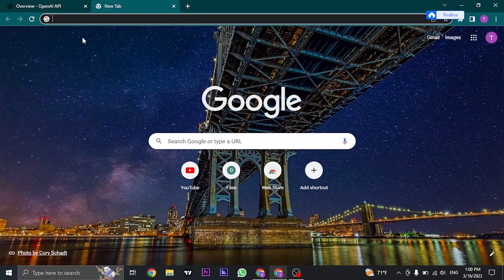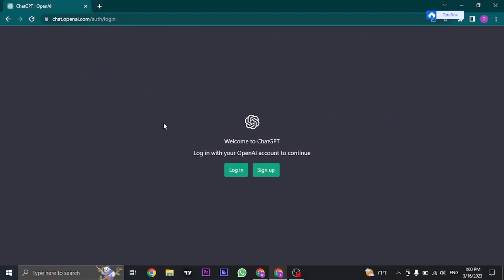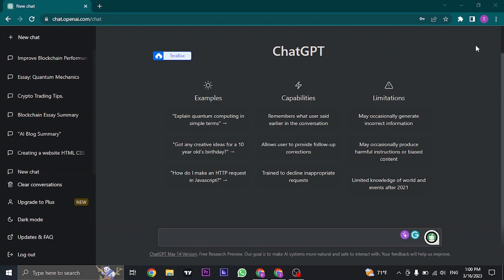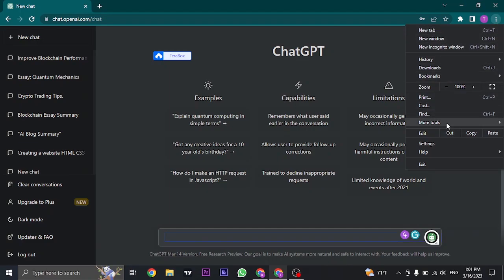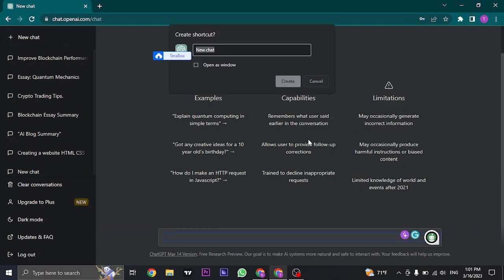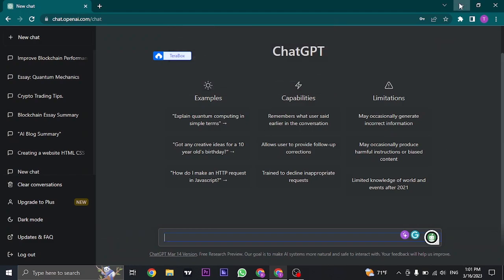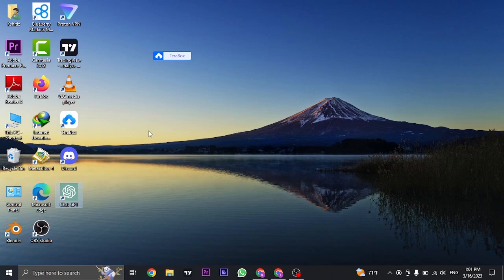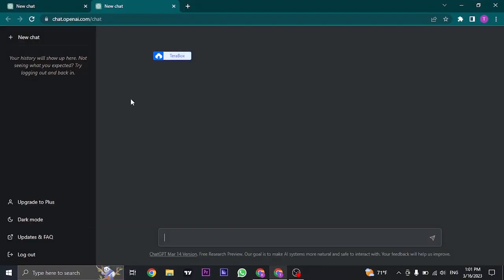How To Download Chat GPT On Desktop (2023) | Install ChatGPT In PC/Laptop (Quick & Easy)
Chatgpt for desktop: mastering the installation process.

Wish to work on your essay in a monitor but Confused about how to do so by using ChatGpt? This video explains the exact steps on how to login to chatgpt in few simple steps. Make sure you watch the video till the end to learn it in much detail.
Enhance your productivity and streamline your communication with an ai-powered chatbot? Look no further than chatgpt, the cutting-edge technology that leverages natural language processing and machine learning to create an intelligent virtual assistant. And now, you can easily access chatgpt on your desktop with our comprehensive tutorial.